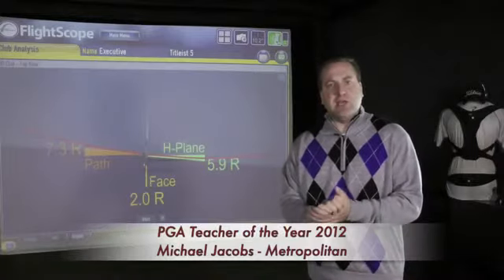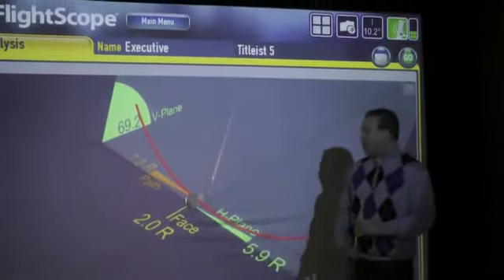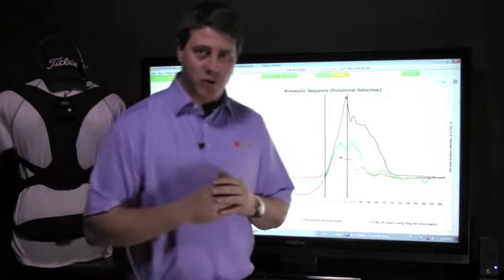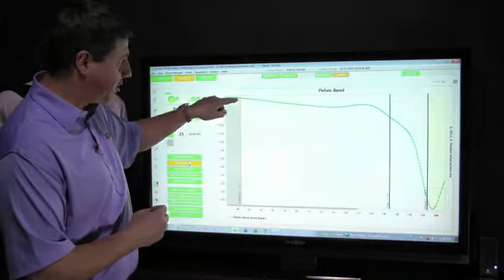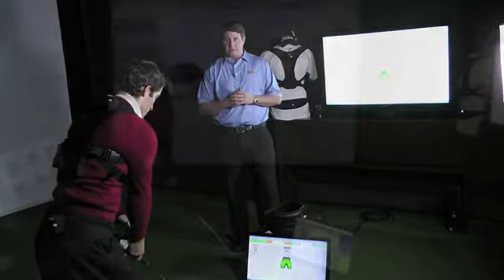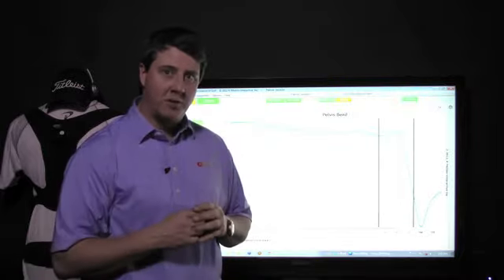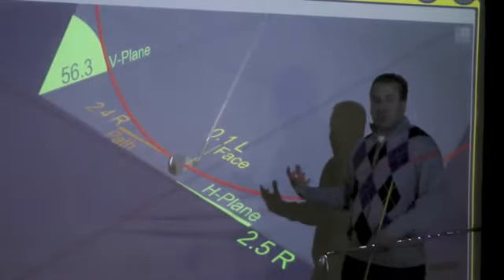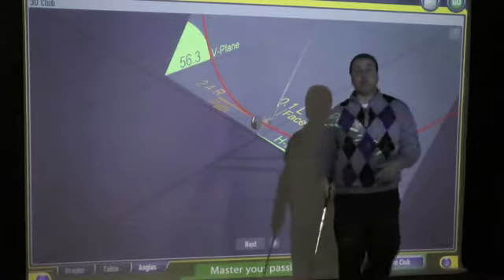K-Vest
L' uso di k-Vest quale tecnologia di base per lo studio e l' insegnamento del Golf  presente nelle golf trip di Golflabontour . Oggi proponiamo un video che ne illustra la grande utilità con  Michael Jacobs, "Teacher of the Year".